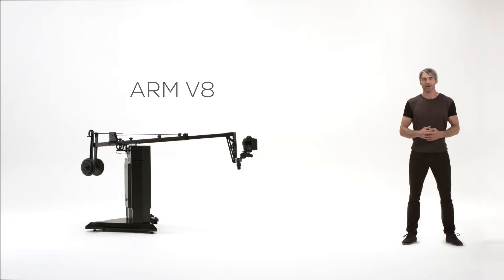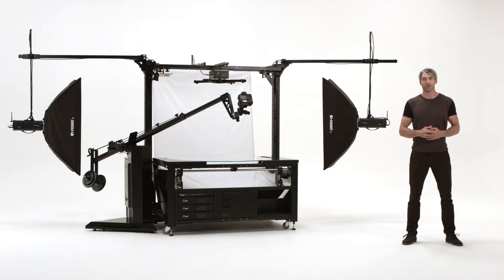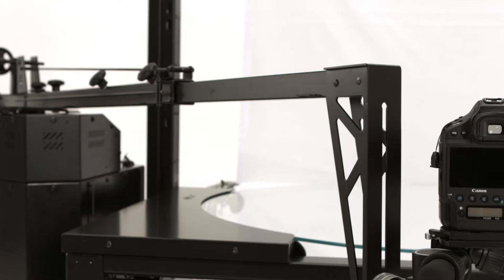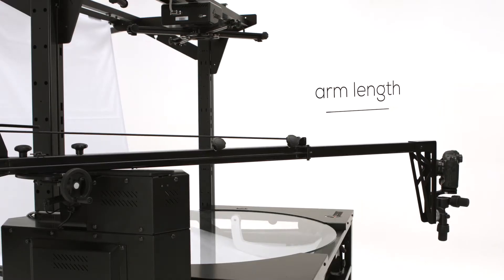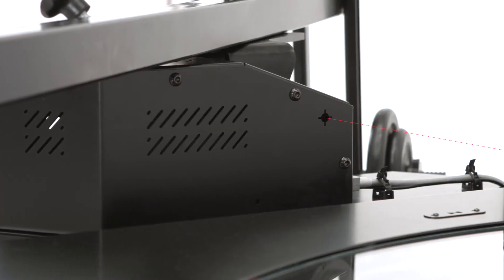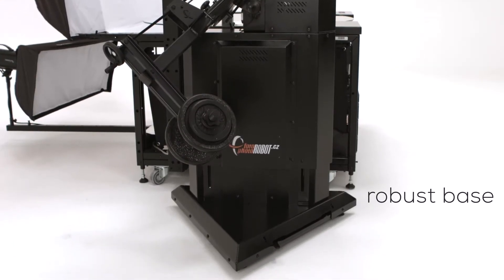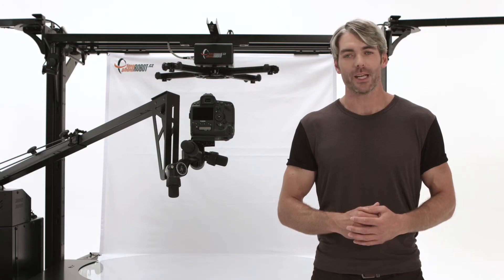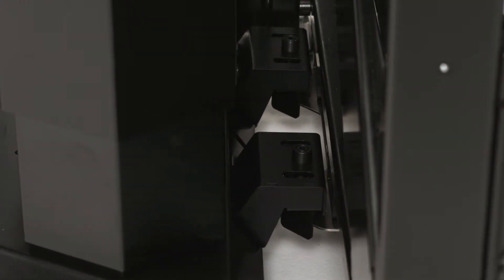360 Product Photography with PhotoRobot’s Robotic Camera Arm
The Robotic_Arm is a robot camera arm for 360 degree object photography It is compatible with motorized turntables, and synchronizes image capture with the movement of the mounted camera and turntable rotation.

Robust construction, precision of movement and two arm sizes enable studios to photograph objects of all sizes. Add the third dimension to objects and present them from all angles in impressive 360 product photography:

Photographers can direct the robotic camera arm with smooth precision, or fully automate camera movement, elevation & image capture. Take photos along the horizontal axis to add top views to product spins, or capture multiple rows for 3D modeling:

The robotic camera arm does not oscillate, keeping the mounted camera moving along a precise trajectory. Meanwhile, the large mounting range of the device provides versatility in the choice of tripod heads and cameras.

The device has retractable wheels for easy transport, and a docking station for quick setup with compatible product photography equipment:

Curious to learn more? Check out our blog post on 360 object photography with the Robotic_Arm:

At PhotoRobot, we aim to equip photo studios for high-volume eCommerce product photography with software-driven, fully automated equipment.